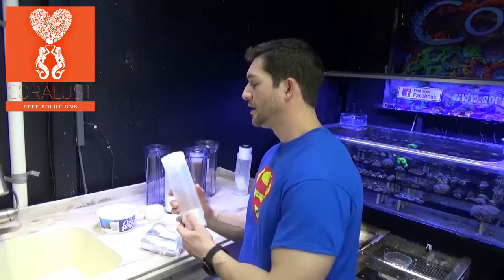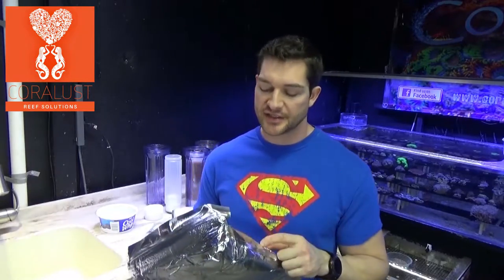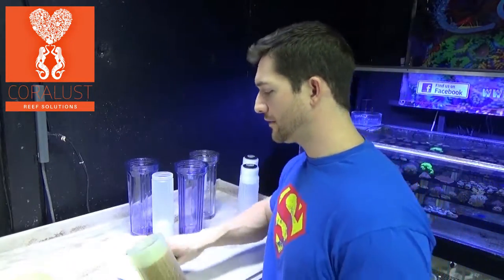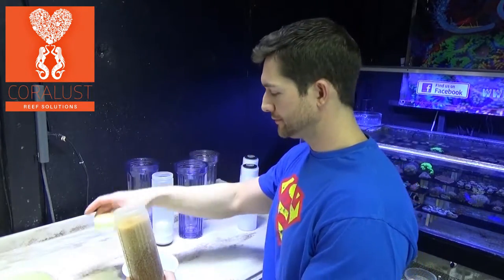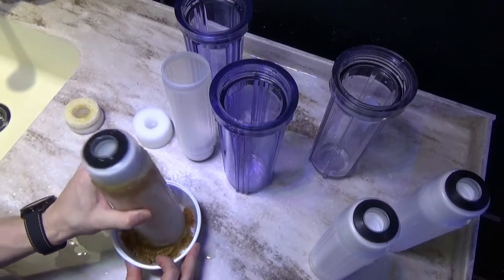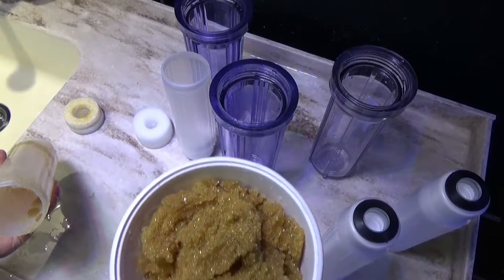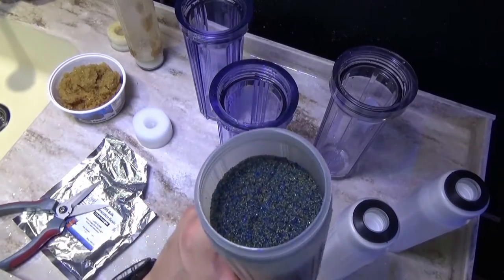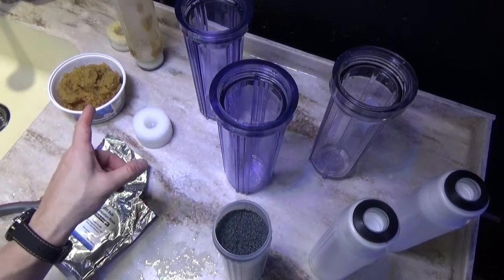How to repack and refill a DI resin canister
We discuss proper filling of a DI canister with nuclear grade color changing DI resin from Bulk Reef Supply.

Also Check out BulkReefSupply.com